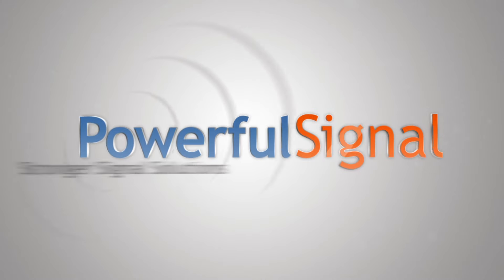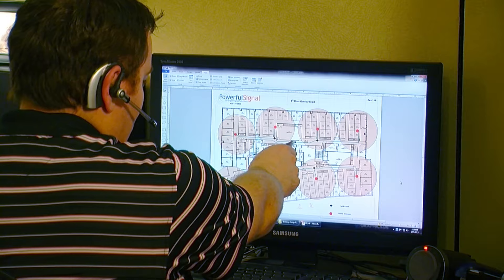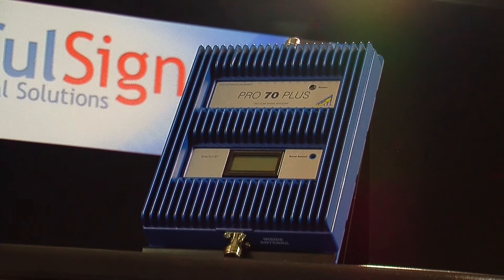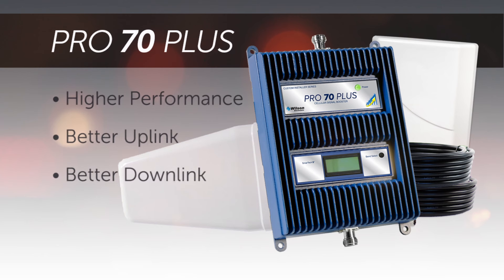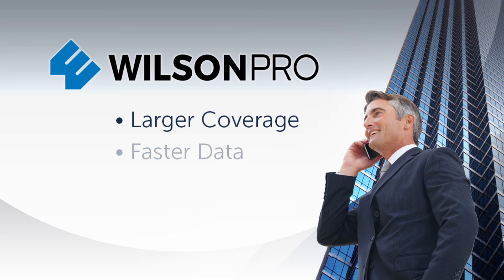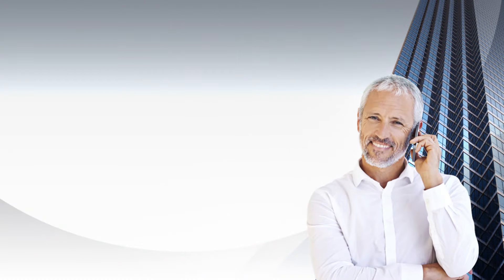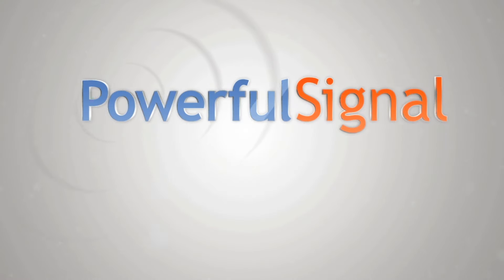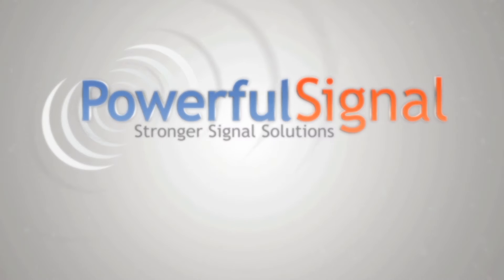Wilson Pro 70 Plus Cell Phone Booster for Large Buildings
Introducing the Wilson Pro 70 Plus - Professional Grade Cell Signal Booster System

Powerful Signal is a full service supplier with direct relations with Wilson Electronics.  Below is what you can expect from Powerful Signal.

• Designing and supplying building cellular systems since 2006
• Full Service, sales, technical support, and warranty returns
• System design for small or large systems
• Product experience and knowledge

Powerful Signal has been working with Wilson Electronics and their products for 10 years.  We know the business and how to successfully support you.

The WilsonPro 70 Plus provides the maximum 4G performance power of any competing solution available on the market today.  Bring a strong 3G/4G voice and data signal into your building.  Keep your business connected by eliminating dropped calls, missed emails and text messages.  Maximum downlink (interior broadcast) allows for more expansive indoor signal coverage area.

Extensive tests done by independent labs prove Wilson professional grade cell signal boosters provide an indoor coverage area up to 6 times larger than what is provided by competing boosters.  Wilson Electronics professional grade series boosters out perform the competition by delivering:

• Higher uplink (phone-to-tower) power for higher user capacity and greater calling range.
• Higher downlink (tower-to phone) power for more expansive indoor coverage area.
• Lower noise for cleaner voice and data signal

The WilsonPro 70 Plus uses a built-in uplink and downlink power meter that graphically displays current signal readings of the major bands supported; Cellular, PCS, Verizon LTE, AT&T LTE, and AWS.  This meter provides the ability to assist with exterior donor antenna positioning by displaying signal strength as antennas are adjusted, thus helping to locate the best possible direction for directional antennas.

Wilson Electronics has created a line of cell signal boosters targeted towards commercial and large application use.  The WilsonPro series outperform competitive manufactures in performace and coverage area.

• Lower Cost per square foot of coverage
• Typically less than 10% of the cost of DAS or 50% of the cost of picocell
• Don't require any Internet connection
• Supports all major carriers
• Less implimentation time
• Professionally designed
• Lifetime customer support
• Non-proprietary components
• Best-in-Class system design
• Designed, Assembled, and Supported in the USA

Contact Powerful Signal for your custom designed complete signal solution.